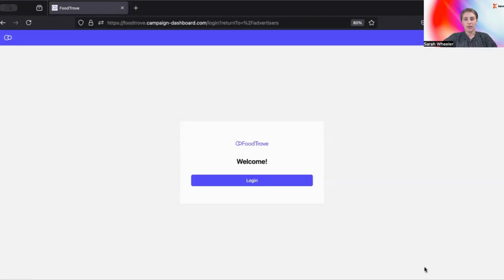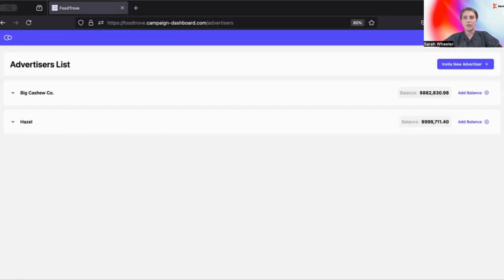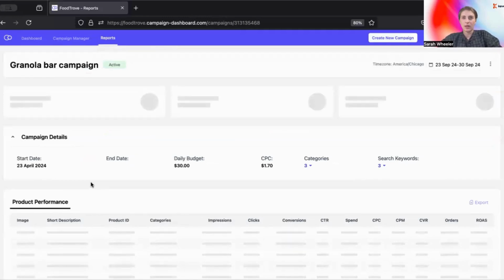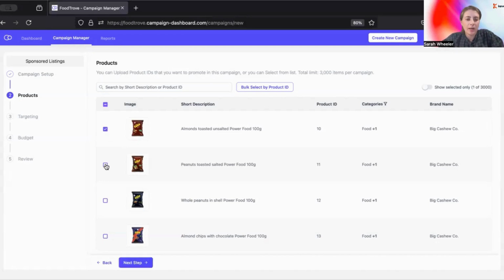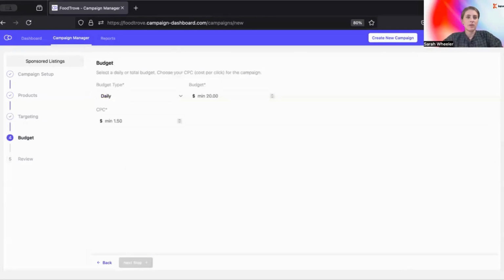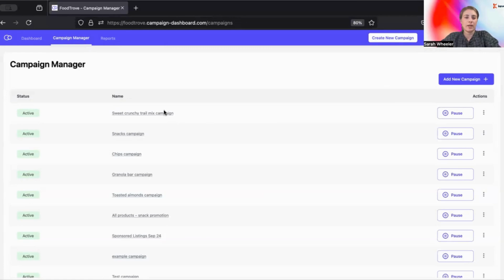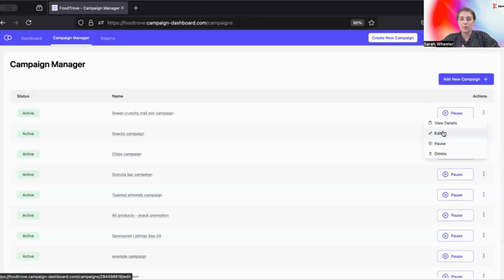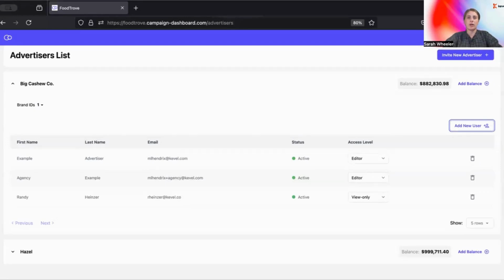Kevel Self serve demo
A quick overview of Kevel Self serve, a key product of our Retail Media loudTM solution. This video showcases campaign creation, management, and reporting, as well as user management and our advertiser dashboard.